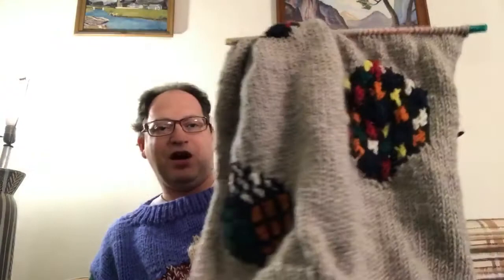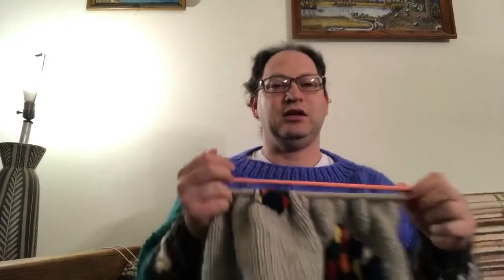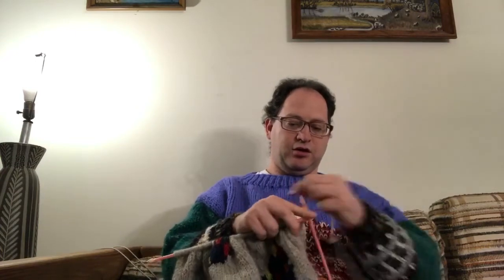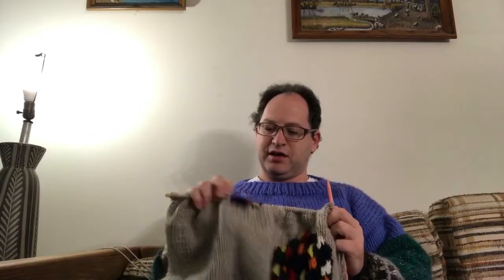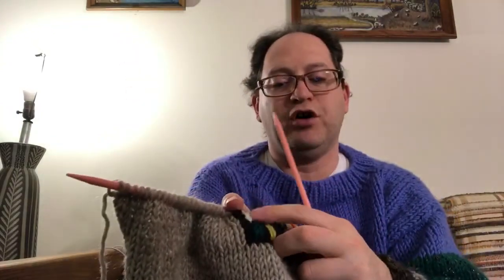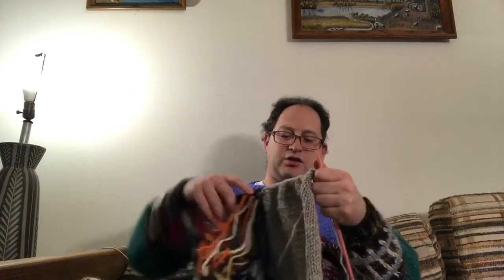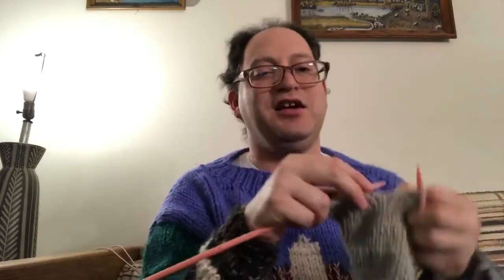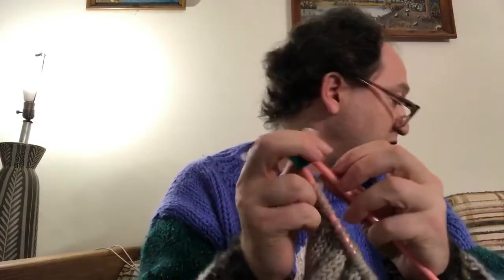Knitting with Sam Barsky, Season 1, Episode 2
Second episode of Knitting with Sam Barsky, wearing Martin Luther King sweater, working on Rubik's cube sweater